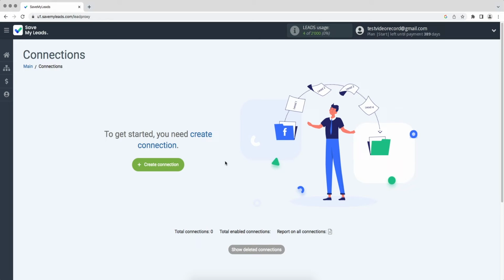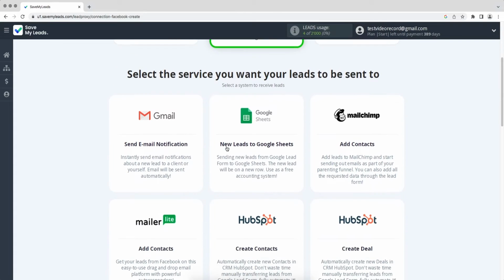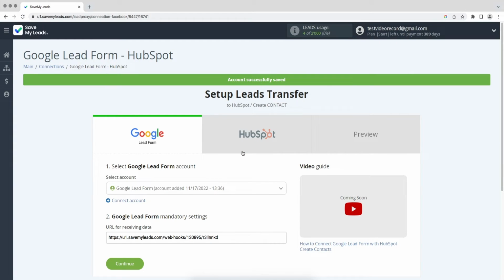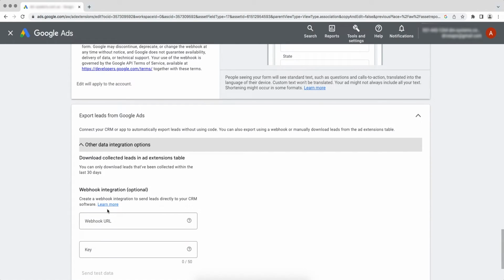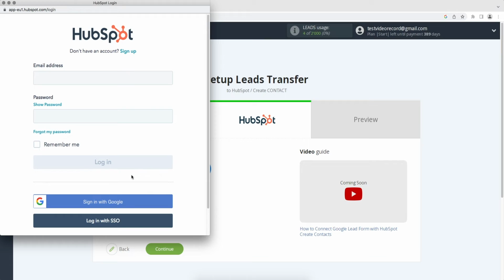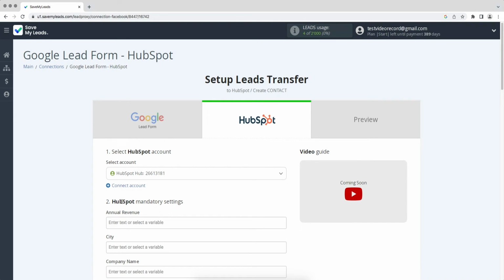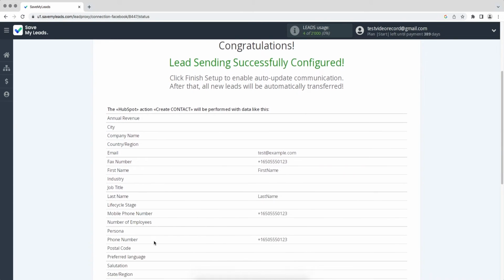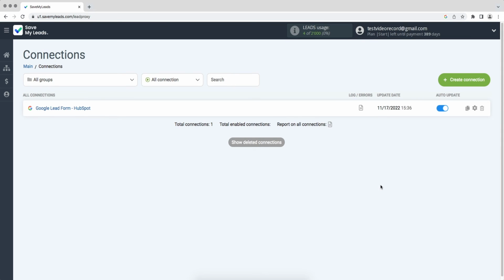How To Connect Google Lead Form Ads to Hubspot | Integrate, Sync Google Lead Form with Hubspot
In this video, we will explain how you can Connect, Integrate, Sync new Leads from Google Lead Form Ads to your Hubspot, automaticaly in few minutes.

Receive messages about new leads automatically to your Hubspot. Automate notifications and don't miss new leads from Google Lead Form. Connect with a potential client quickly and get more profit.

When you Connect Google Lead Form Ads to your Hubspot through our service you will get instant transfer of leads from lead forms.

Video Content:
• 0:00 - What tasks does the integration solve
• 0:34 - How to connect Google Lead Form
• 2:28 - How to set up data transfer to your Hubspot
• 4:01 - How to automate data transfer